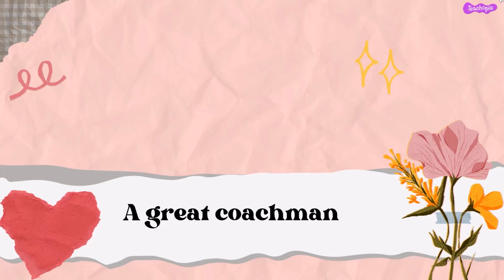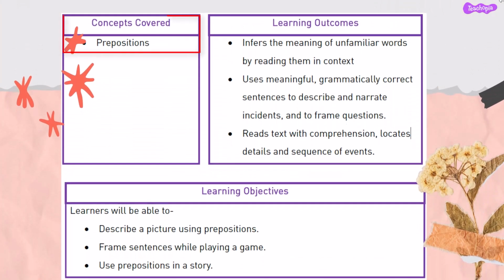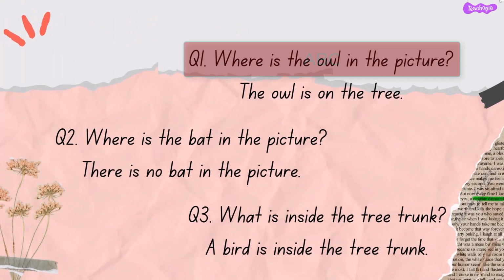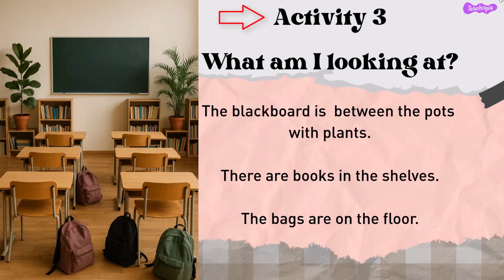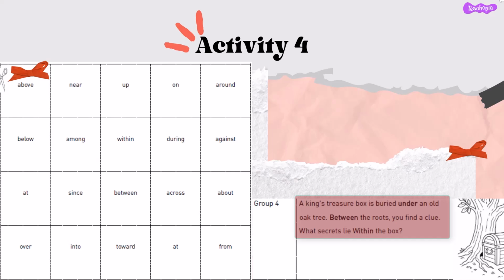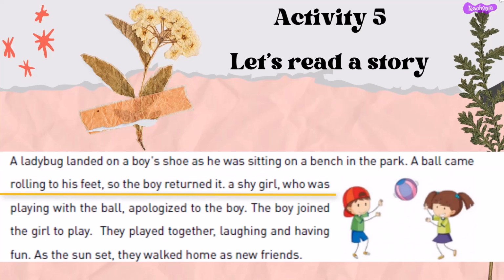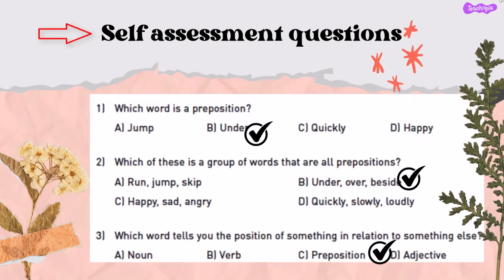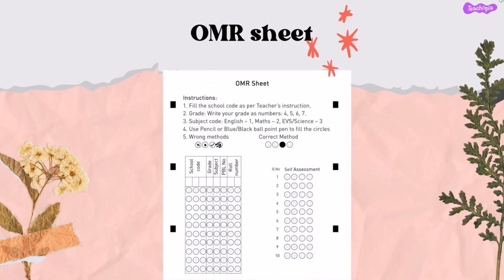PBL Implementation Support Video_Grade 5: A great coachman_Kannada Medium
Project-based Learning (PBL) is the most Fun way of implementing Experiential Learning in our Classrooms! This is a video that will help anyone who wants to engage with learners using PBL Modules. This video address the concept of Prepositions for the Chapter A great coachman.